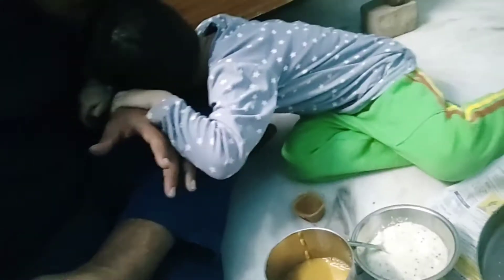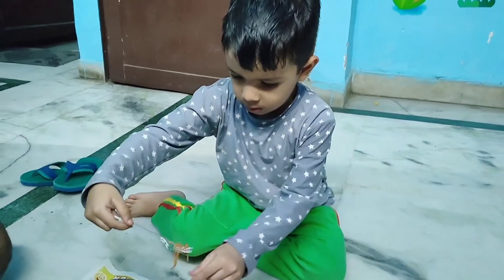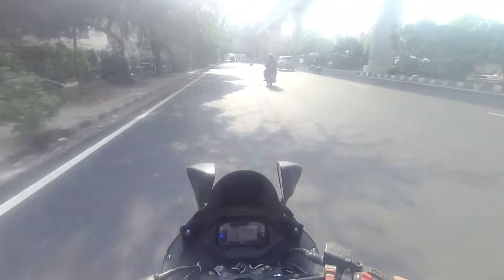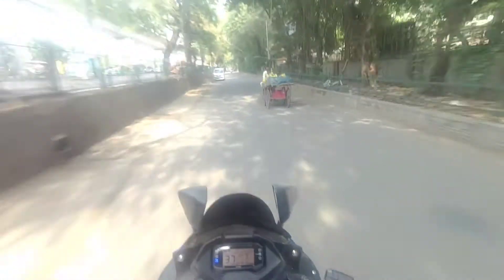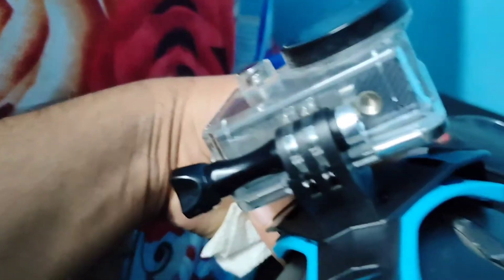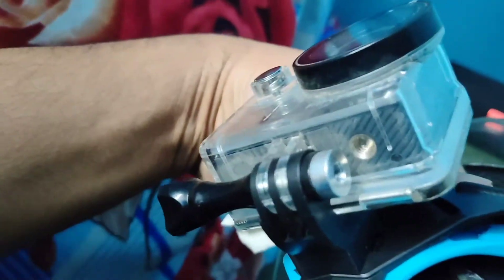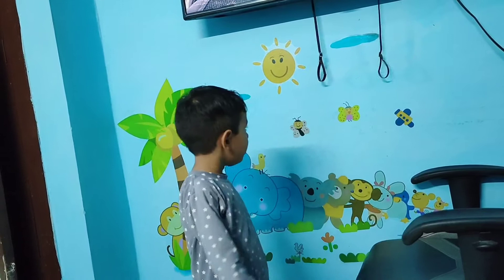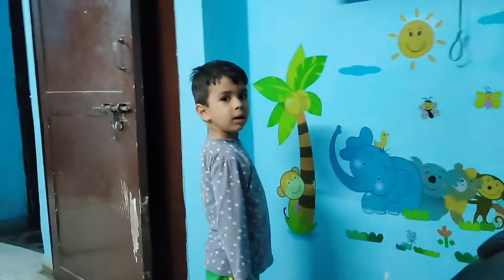BIKE VLOG FAIL